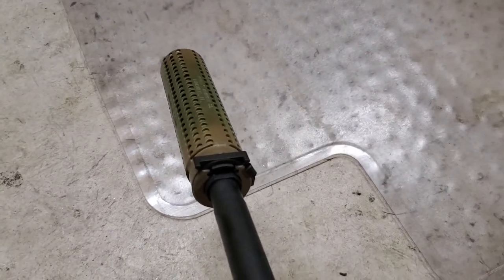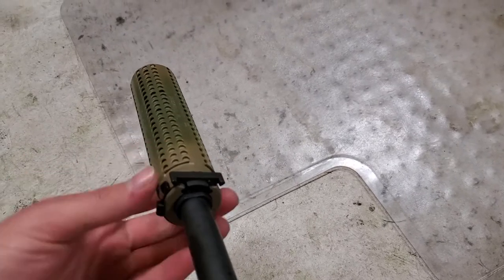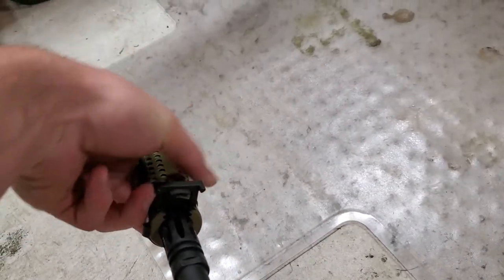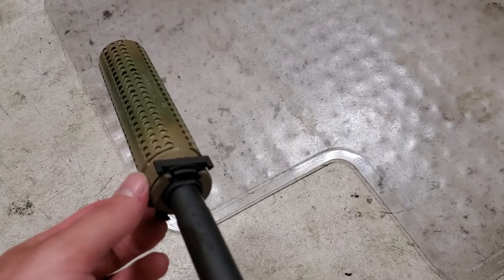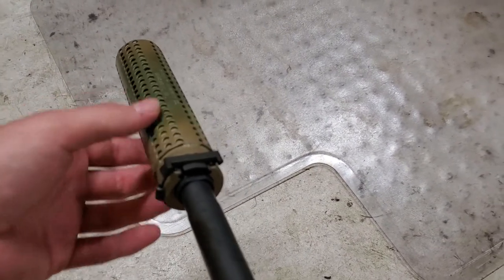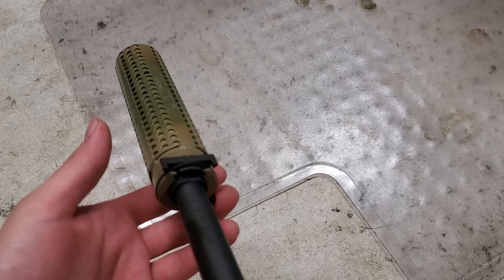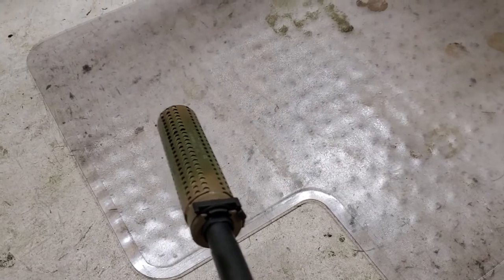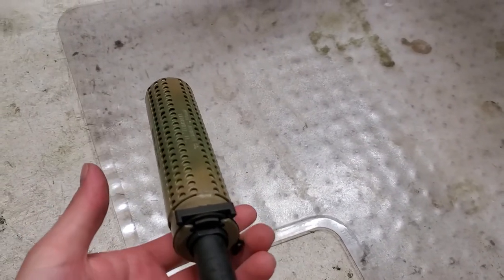KAC NT4 Suppressor Locking Issue?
Is this Normal for an NT4?